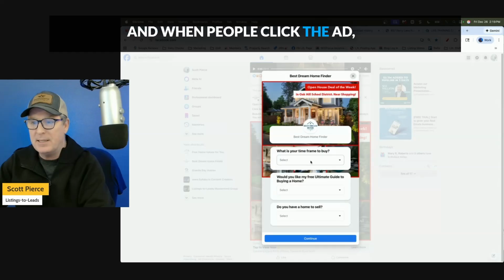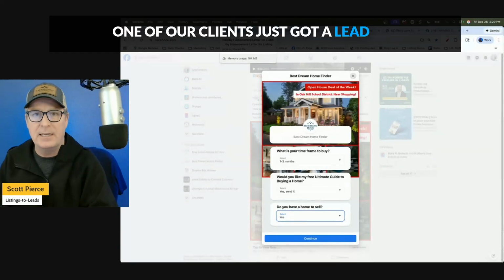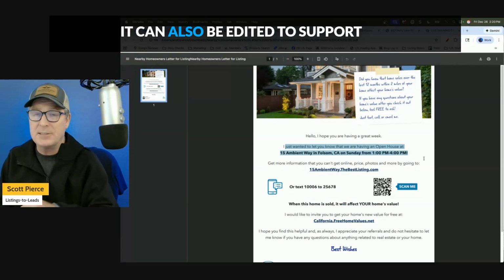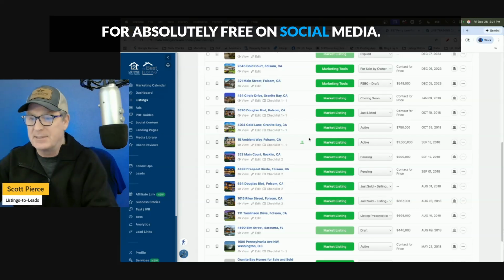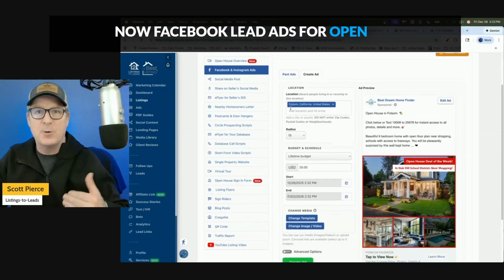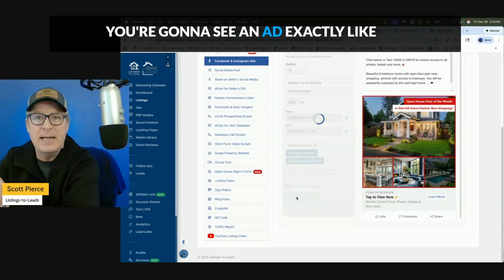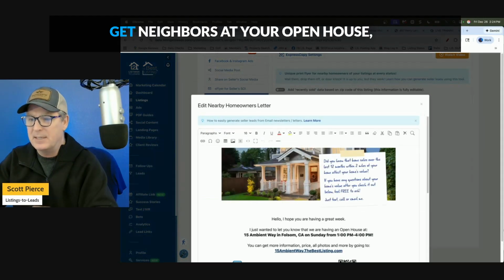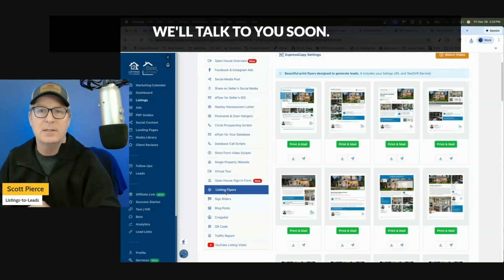Get More Closings From Every Open House. Your Listing or Borrowed!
Two of the many tools available to you in Listings-to-Leads to generate, engage, and convert open house leads are the Facebook/Instagram Lead Ad and the Nearby Homeowner Letter.

Log in to your Listings-to-Leads account and let’s:

✔️ Create a Facebook/Instagram Lead Ad in about 15 seconds
👉🏼 Automatically include questions:
• “What is your timeframe to buy?”
• “Do you want my free Ultimate Guide to Buying a Home?”
• “Do you have a home to sell?”
👉🏼 Automatically deliver your branded 100+ page guide to leads
👉🏼 Send leads to your single property website + AI text follow-up

✔️ Use the Nearby Homeowner Letter to attract neighbors and future listings
✔️ Access additional open house tools: sign-in forms, flyers, eFlyers, Social Posts, and more

I’ll also show you where to find the Open House Cheat Sheet, plus Instagram & TikTok strategies and best practices for engaging visitors before, during, and after the open house.

This is one of the simplest ways to turn every open house into multiple deals.

👇 Jump in and follow along, and if you have questions, hop into the Mastermind group or reach out to support. See you inside!